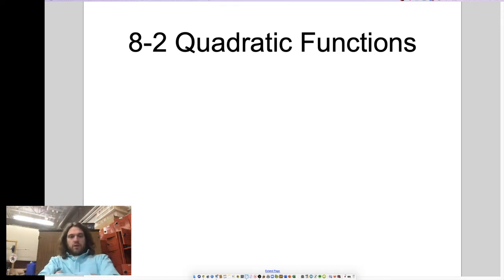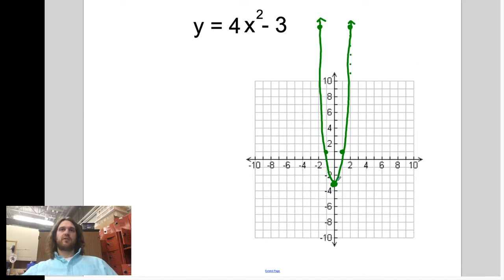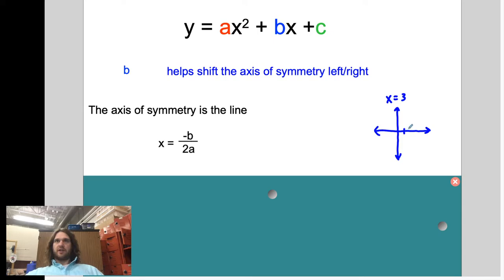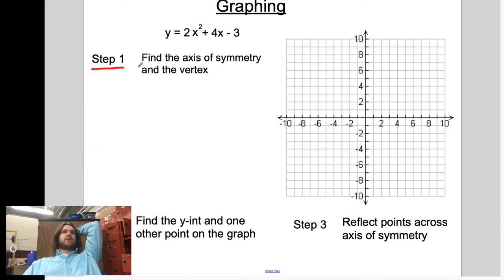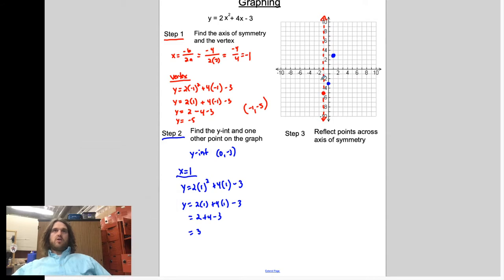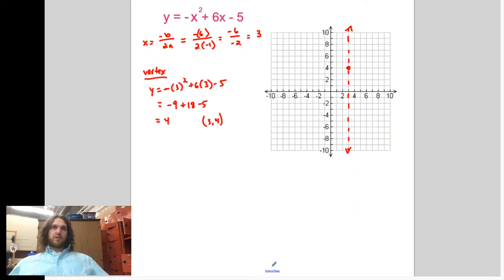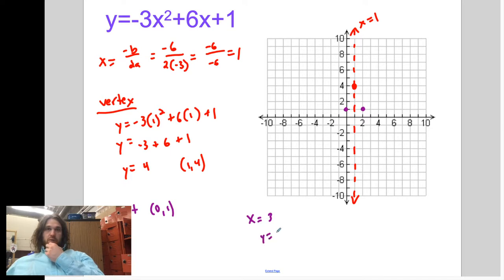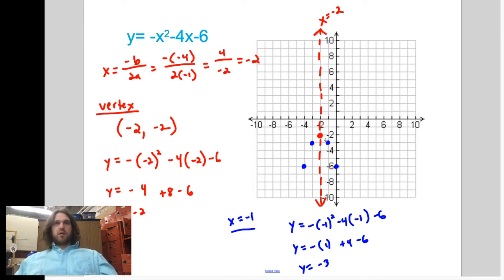Algebra 1: 8-2 Graphing Quadratics in Standard Form